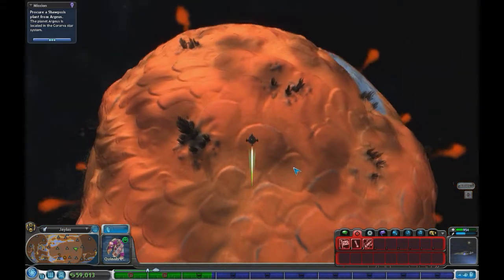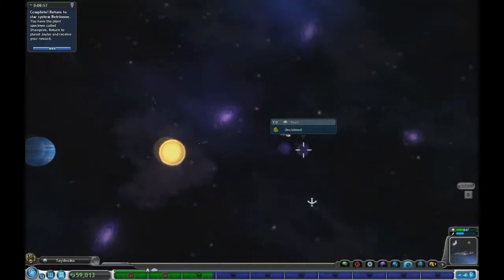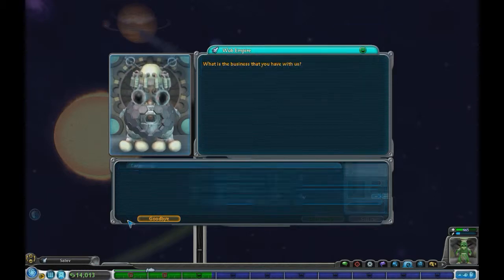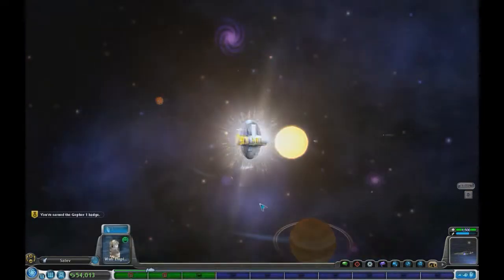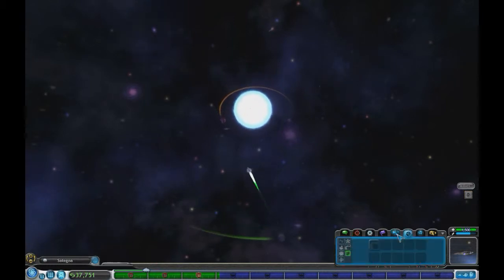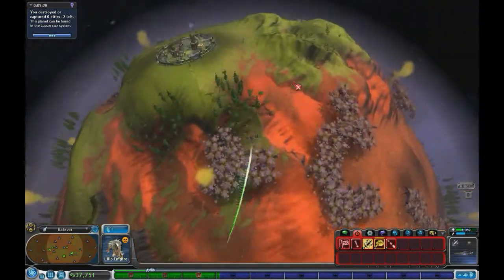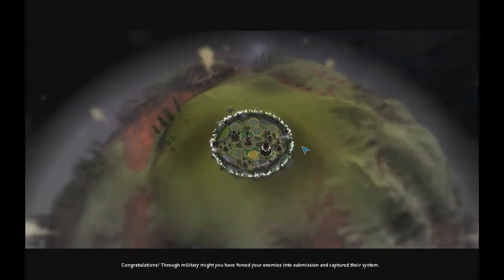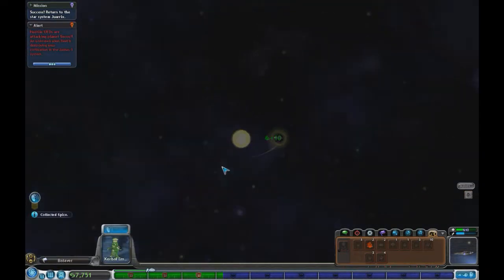Space Ship Upgrades! [Spore #15]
As a mission, which deals with lots of blood and war is accepted, it becomes clear that our ship needs upgrades.
Friend's channels...